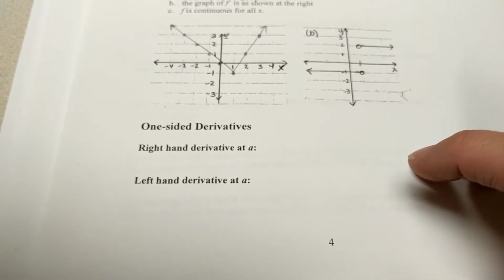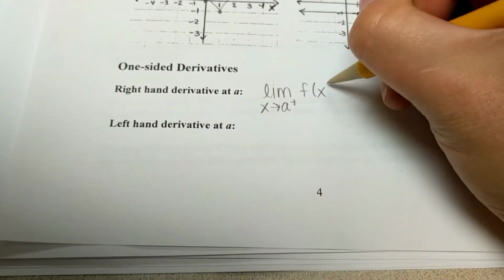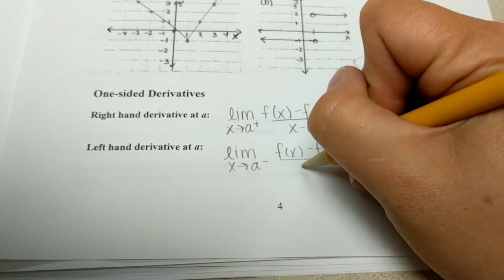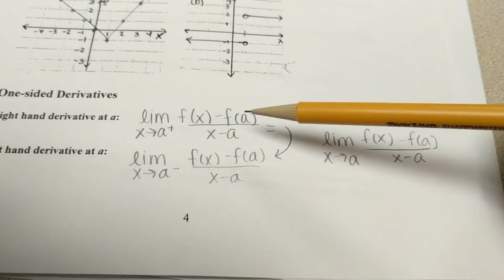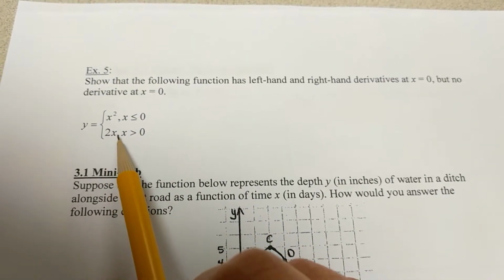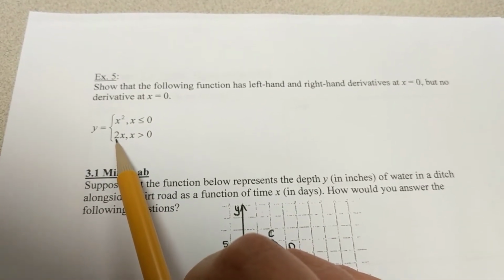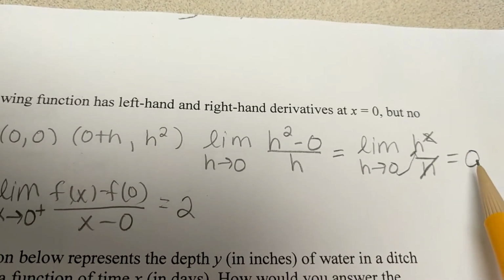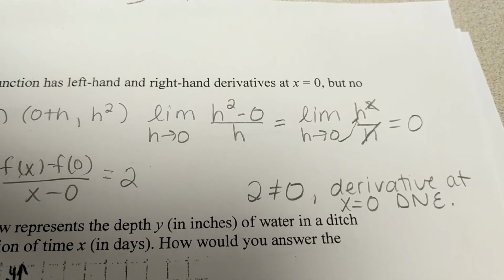3.1 notes, part 3